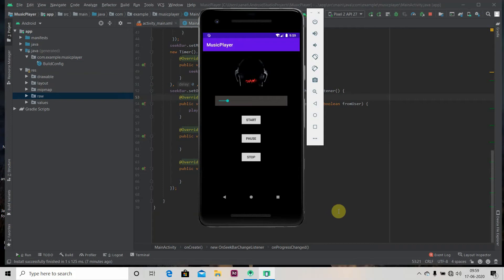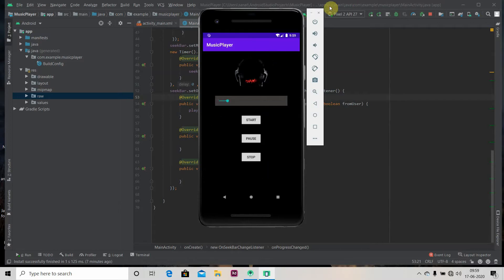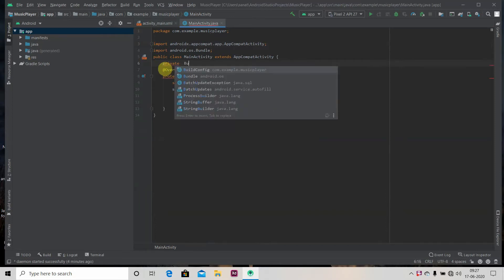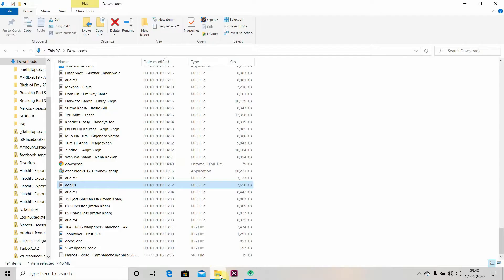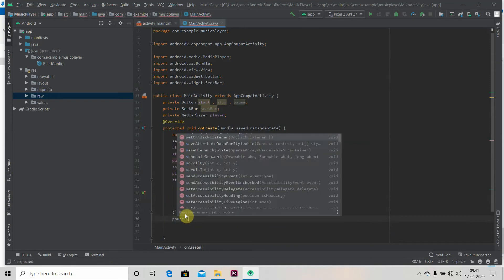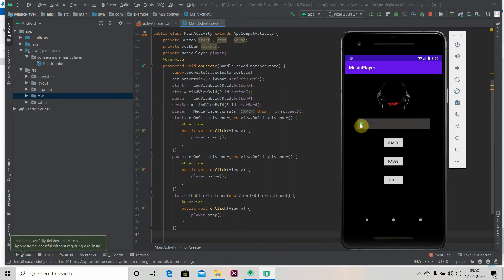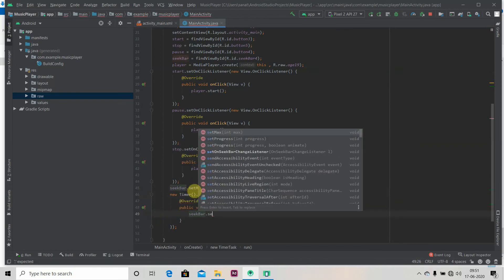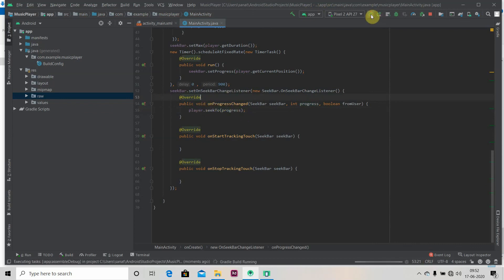Lecture 6 : Creating Music Player and How to Use Seekbar in Android Studio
Hey guys, in this quick tutorial we will learn, how to read the progress out of a SeekBar using the OnSeekBarChangeListener Interface.
we will also see how to create a media player in android using android studio from scratch along with other android tips.